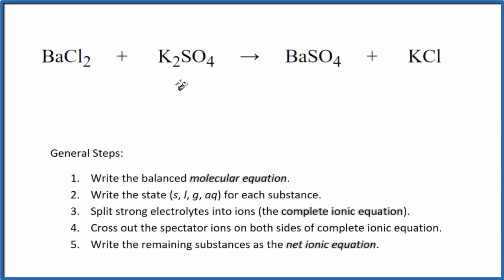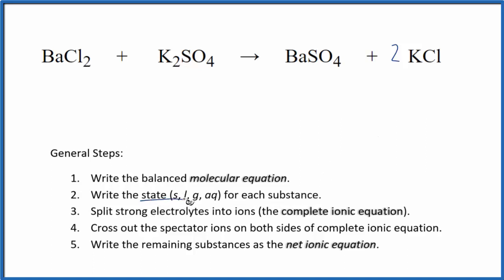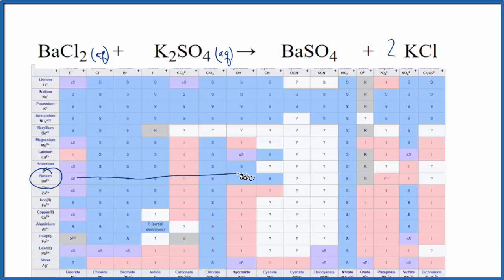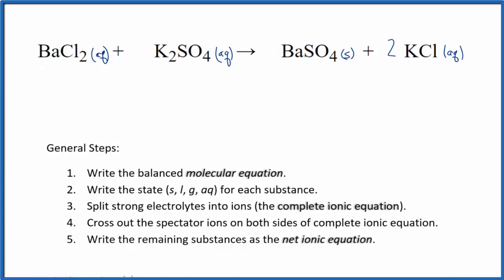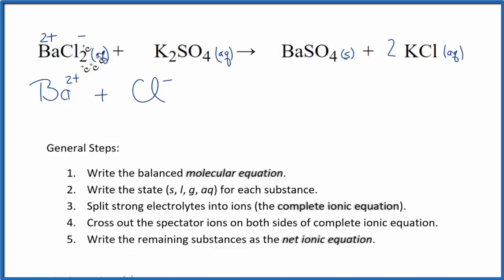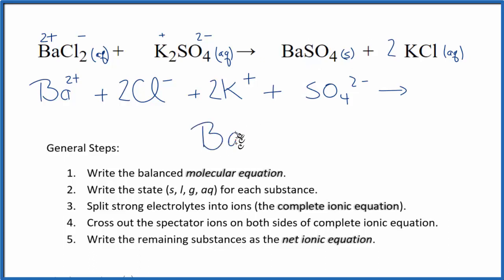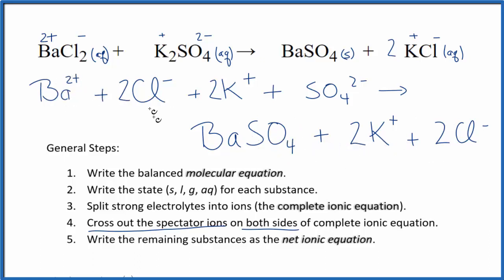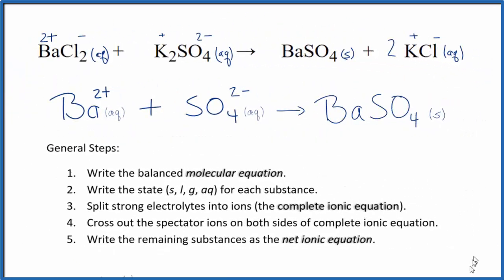How to Write the Net Ionic Equation for BaCl2 + K2SO4 = BaSO4 + KCl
There are three main steps for writing the net ionic equation for BaCl2 + K2SO4 = BaSO4 + KCl (Barium chloride + Potassium sulfate). First, we balance the molecular equation.

Important Skills

More Practice

General Steps:

1. Write the balanced molecular equation.
2. Write the state (s, l, g, aq) for each substance.
3. Split soluble compounds into ions (the complete ionic equation).
4. Cross out the spectator ions on both sides of complete ionic equation.
5. Write the remaining substances as the net ionic equation.